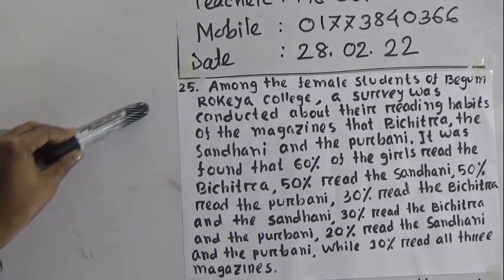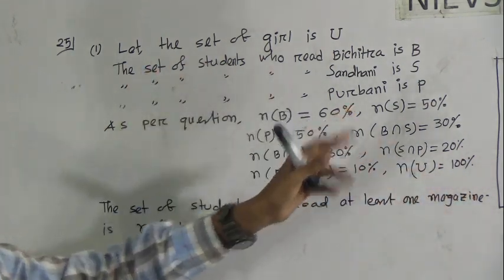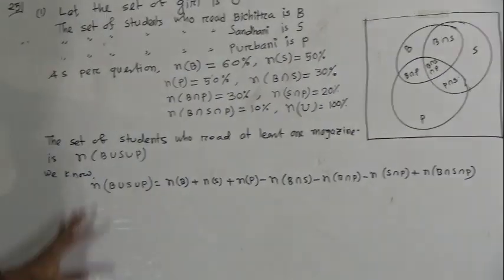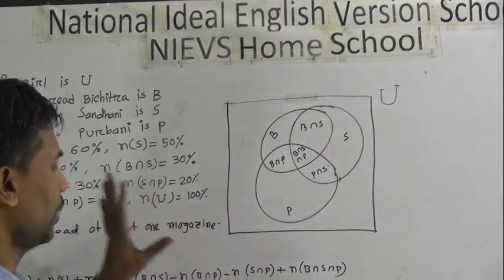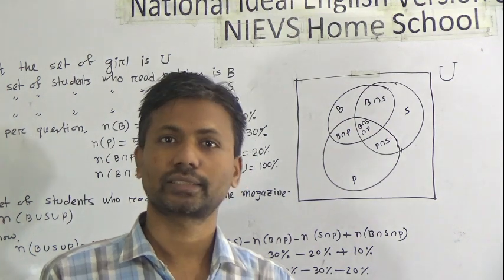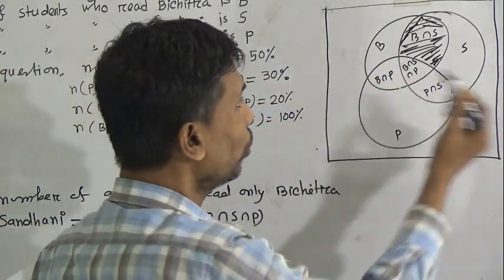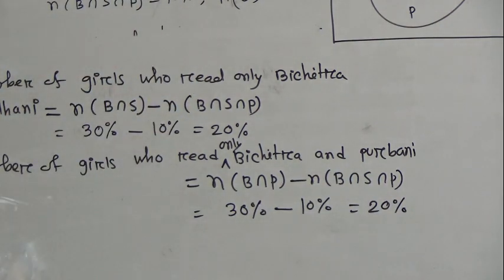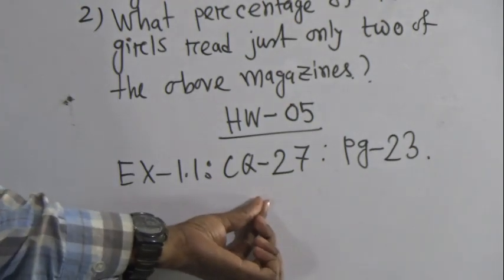Class: Nine, Subject: Higher Mathematics (Lecture-07), Topic: Chapter-1, Exer-1.1:25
Half Yearly-2022
Class: Nine
Subject: Higher Mathematics (Lecture-07)
Topic: Chapter-1, Exer-1.1:25
Teacher: Md. Belal Hossain